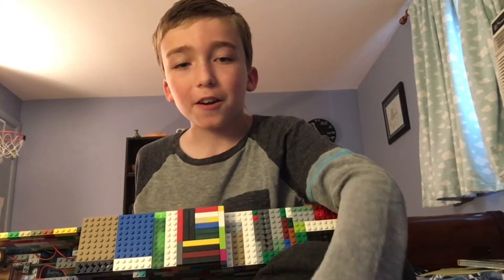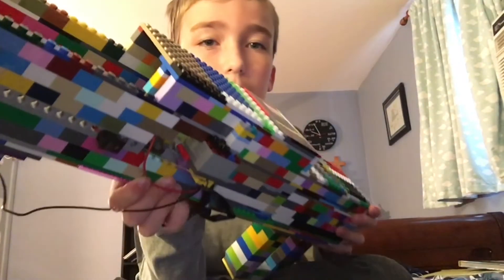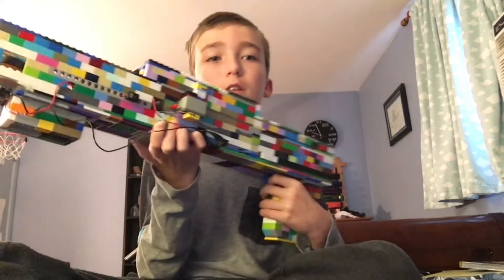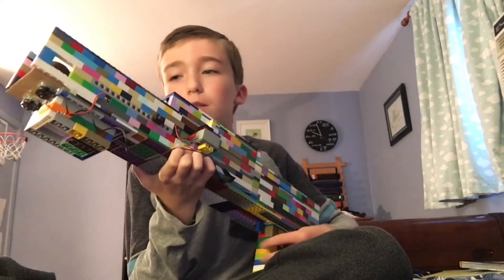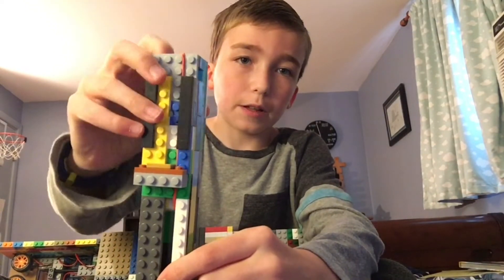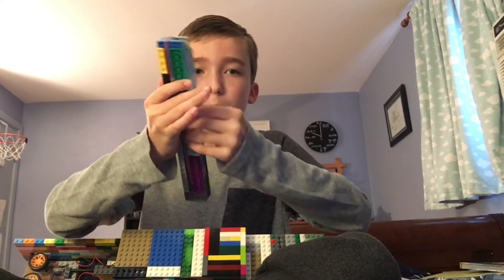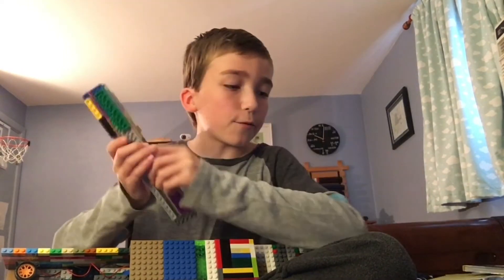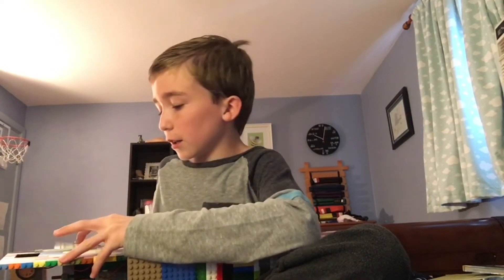My First Full-Auto Lego-Shooting Build - The HELP Mk VI!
(This video was taken on 7/4/22).
Meet the HELP Mk VI; a magazine-fed, lego-shooting, full-auto blaster in the HELP line.  Though the firing rate is lethargic, it still packs a punch. Watch until the end, because I added something to the HELP Mk VI that made it even cooler! I hope you enjoy!